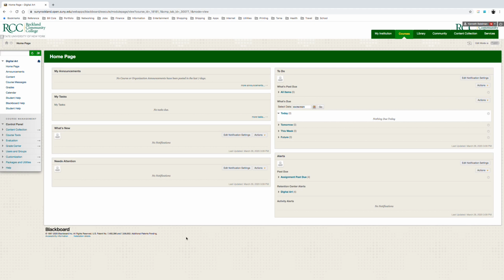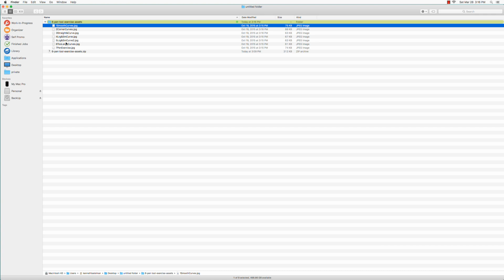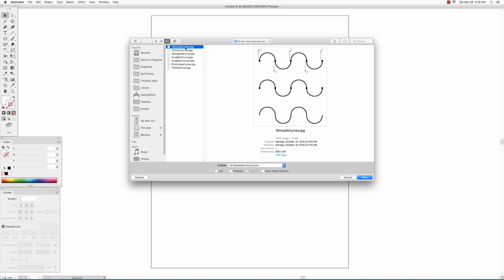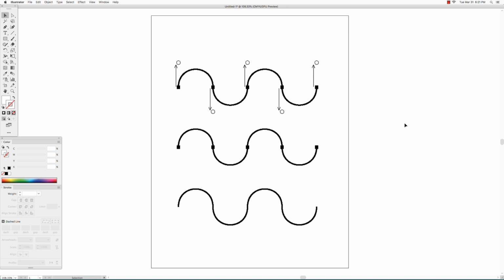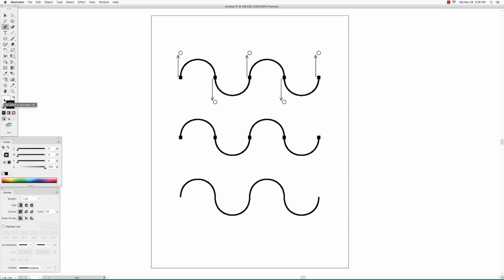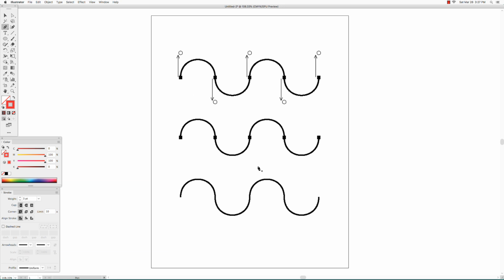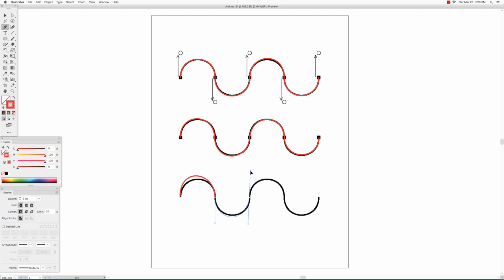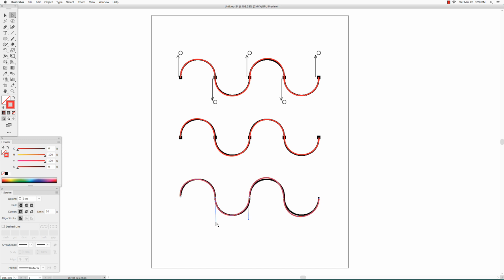Adobe Illustrator Pen Tool-exercise 1-curves with smooth anchor points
Adobe Illustrator pen tool creating curves connected with smooth anchor points.